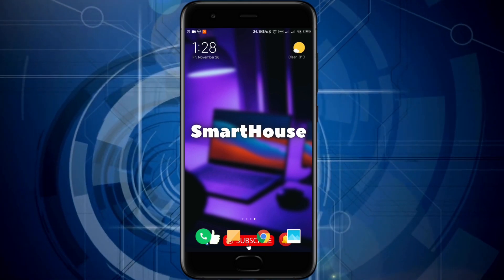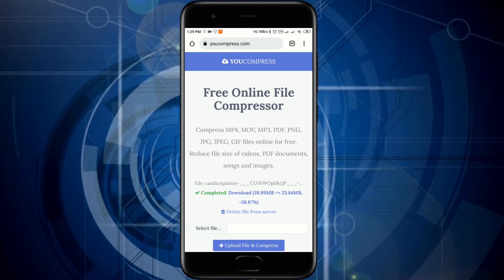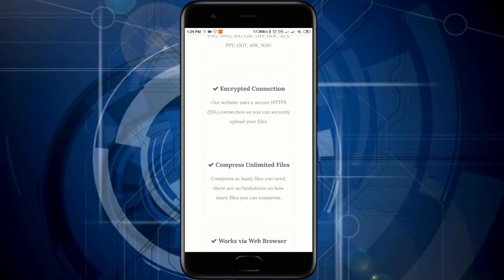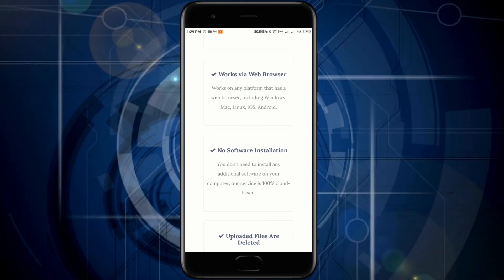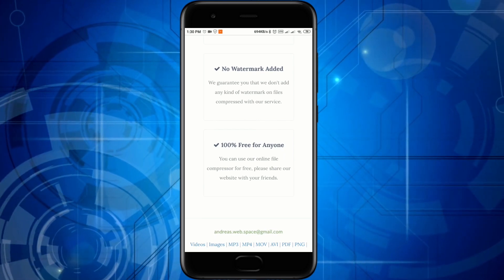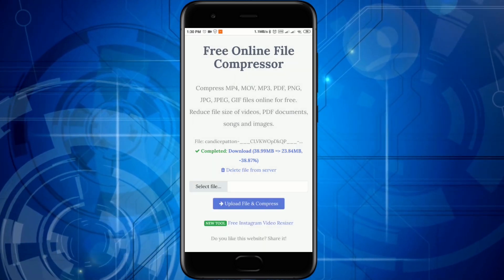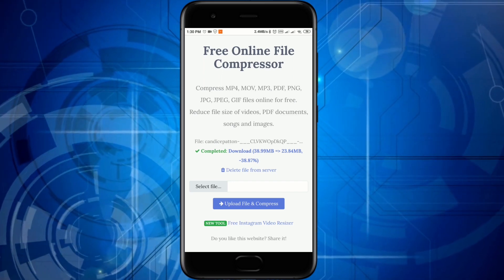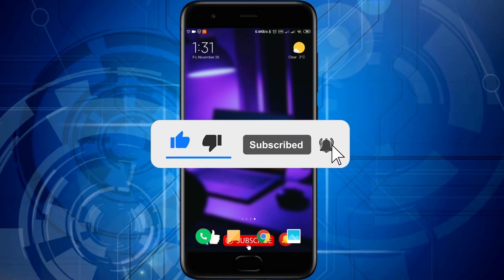How to Compress large Video files Without Losing quality for FREE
Hey guys! In this video I'II show you How to Compress Any Video Without quality LOSE for FREE.